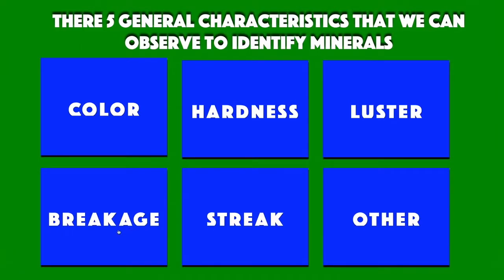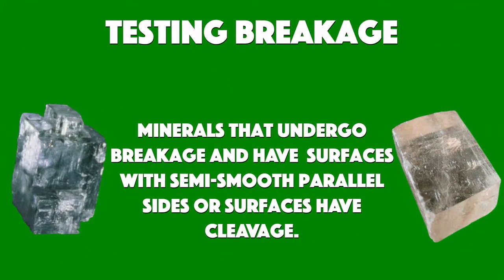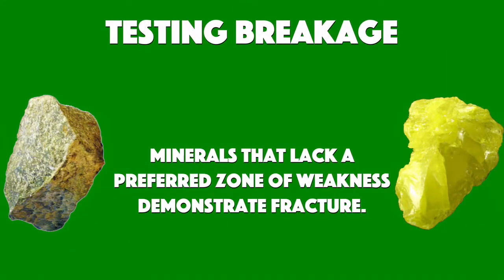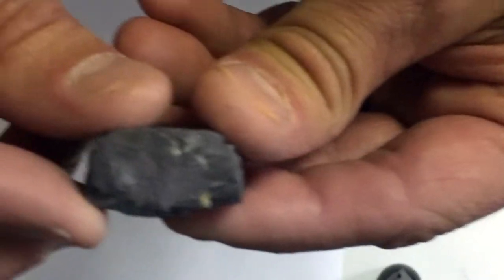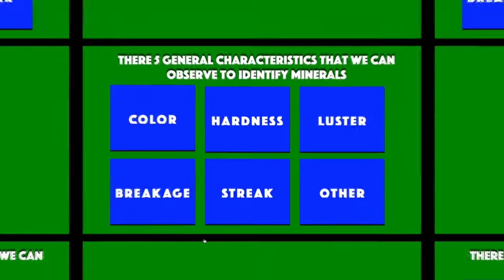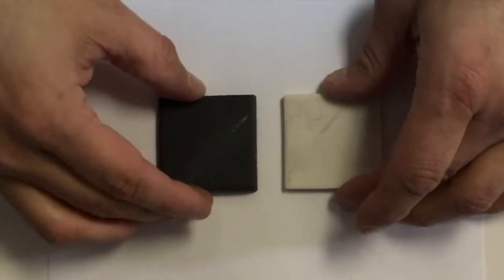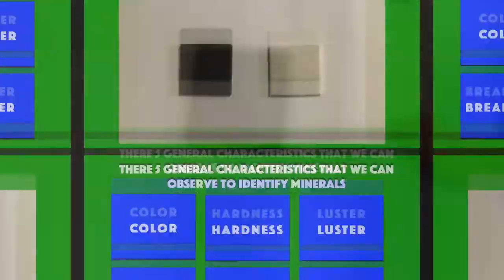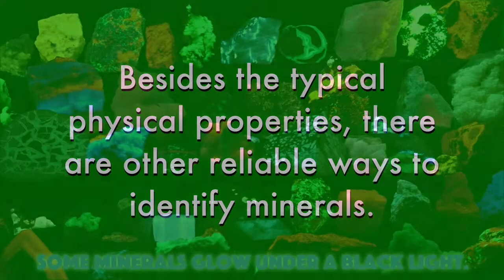Earth Science - Identifying and Testing Properties of Minerals part 2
This is the continuation of how to identify minerals using mineral tests and the Earth Science Reference Tables.